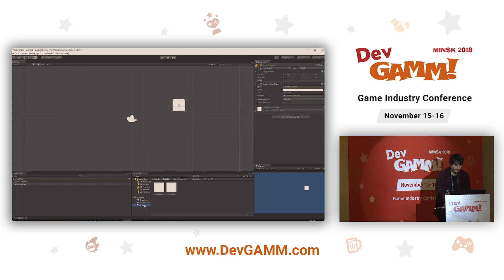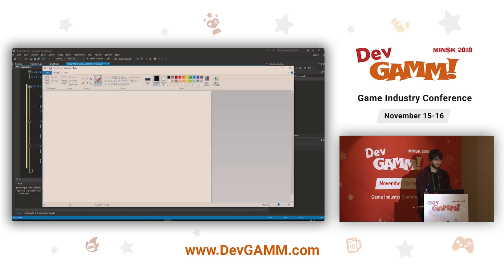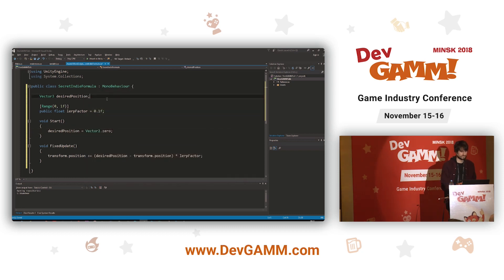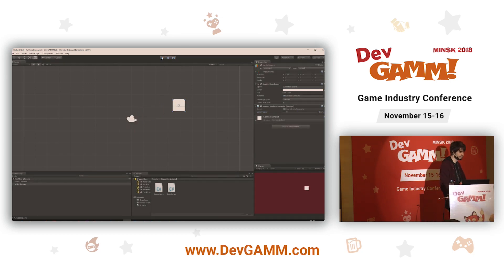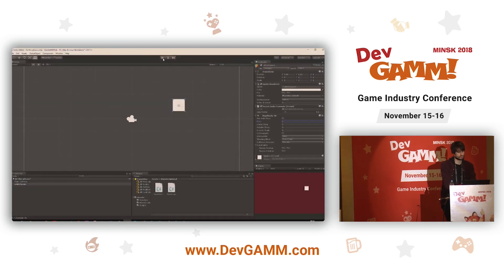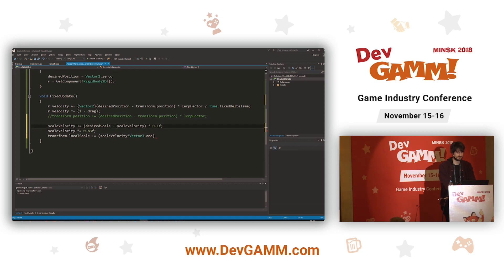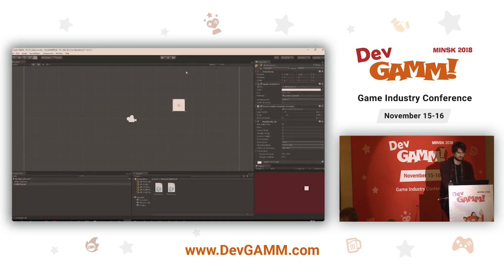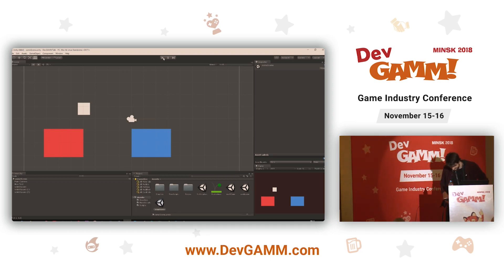Alex Rose (Alex Rose Games) - Breaking Physics to Make Games Feel Great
Juicy motion is key for good game feel. This talk shows how to exploit a bug in how computers do maths in order to make great feeling motion that you can use anywhere from character physics to UI.